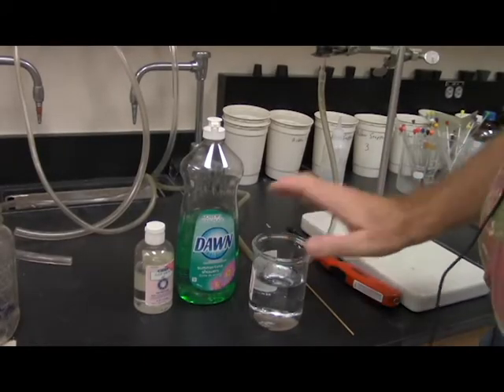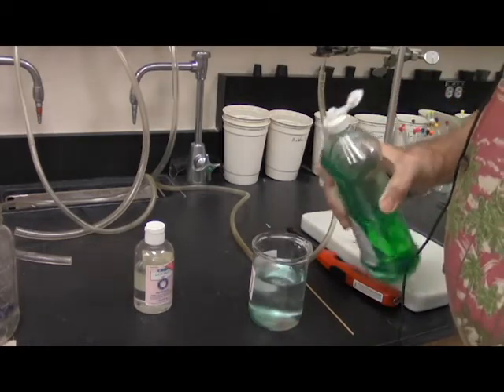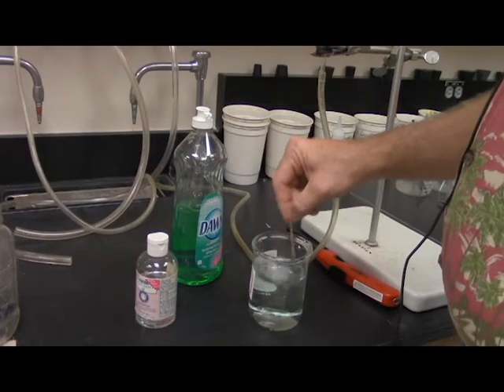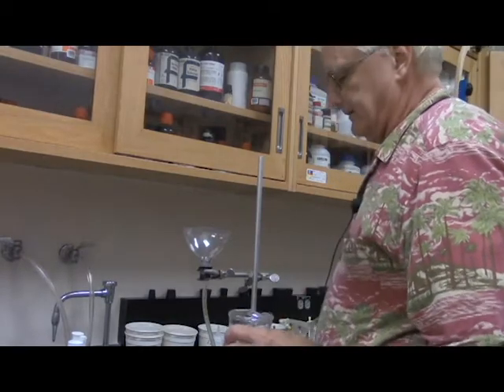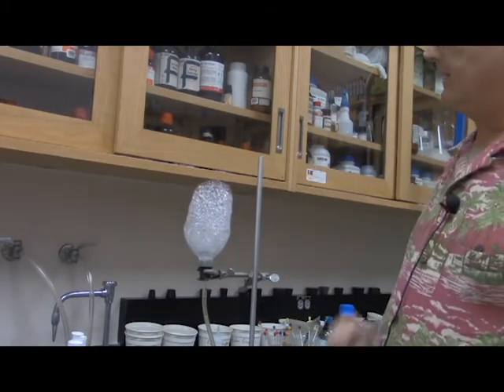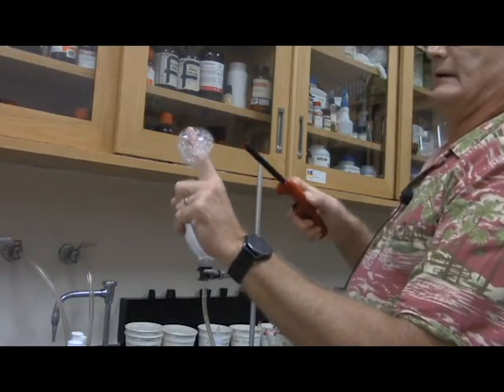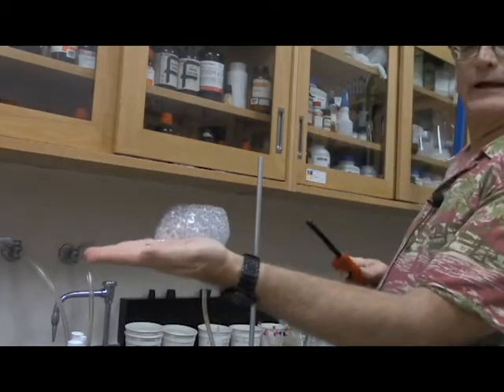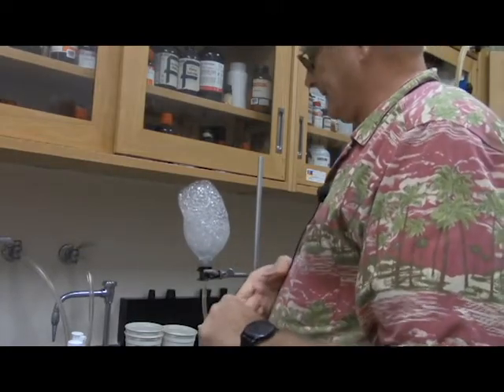The Methane Bubbles Demo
A quick look at the classic methane bubble demo. I usually do this on the first day of general chemistry. This year, of course, everything is different ... so I recorded it as a video instead.